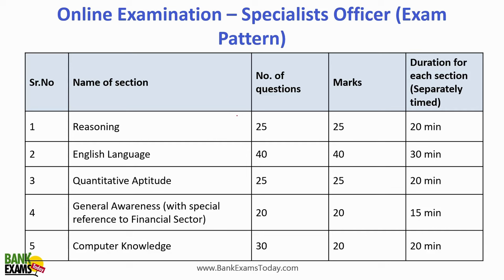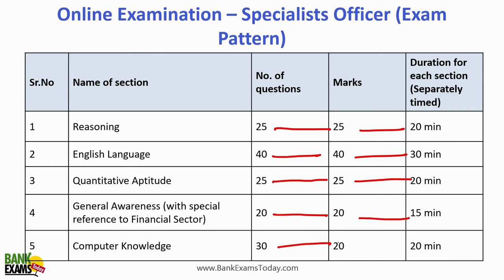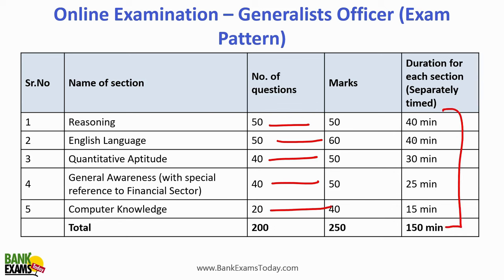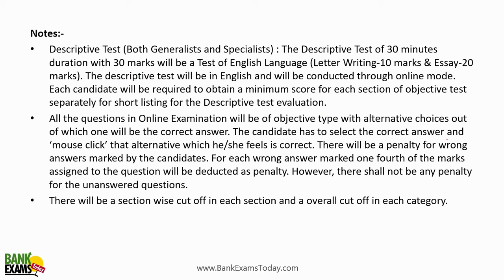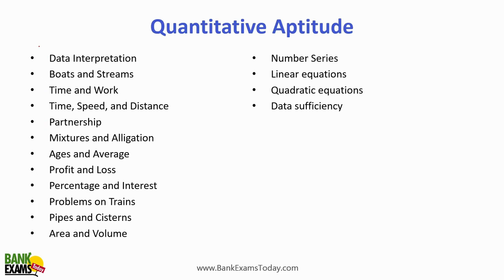UIIC AO 2024 Notification Out – Complete Recruitment Details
🚨 Ramandeep Singh presents an in-depth overview of the United India Insurance Company Limited (UIIC) Administrative Officer (Scale I) recruitment for 2024-25. 🚀 In this video, you'll learn about the number of vacancies, important dates, eligibility criteria, exam pattern, syllabus, and the selection process. The tentative date for the online exam is December 14, 2024 🗓️, so make sure to mark your calendars! 📅

📈 Prepare systematically with our comprehensive course, which includes:
🎥 Daily video classes
📖 Study material
📝 Live sessions
🧩 Unit tests

Our expert team offers a full-fledged, structured preparation strategy specifically designed for UIIC exams. Whether it's the Generalist or Specialist Officer exam, we've got you covered! 🎯

Stay updated with all important announcements on the official website uiic.co.in.

Mobile Apps